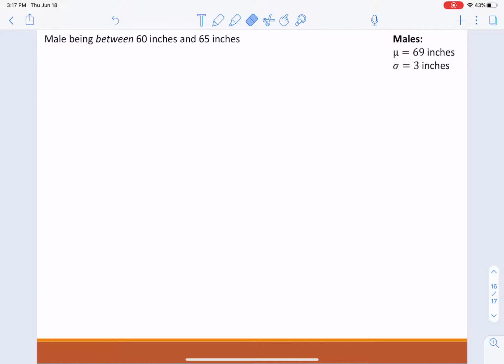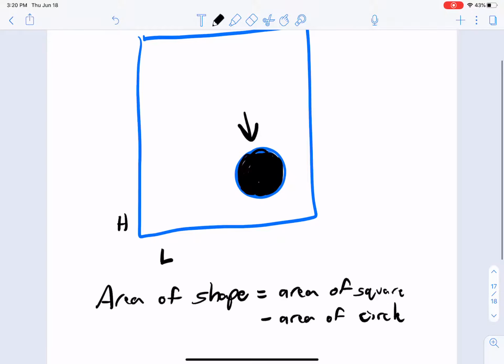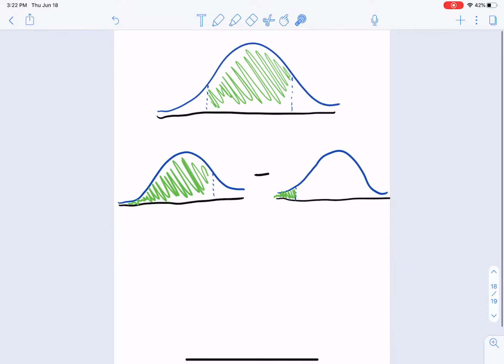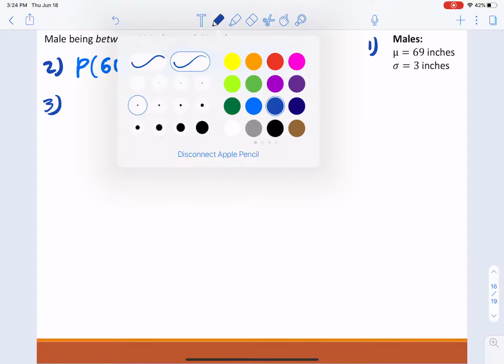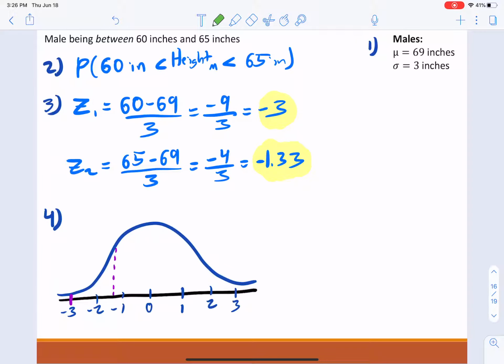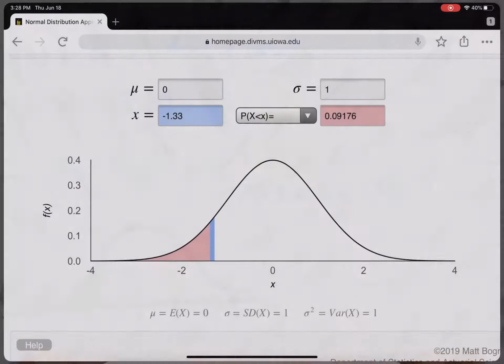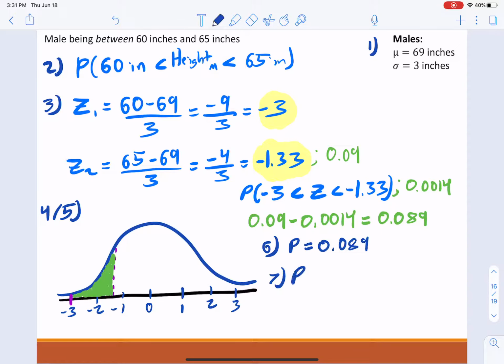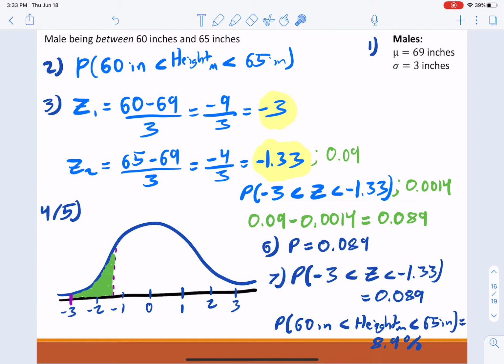Finding Probability from Z-scores (part 2) /// STAT 2050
The fourth test-like question using z-scores